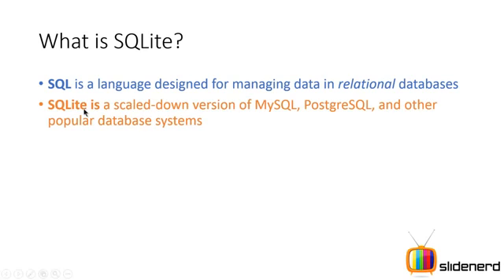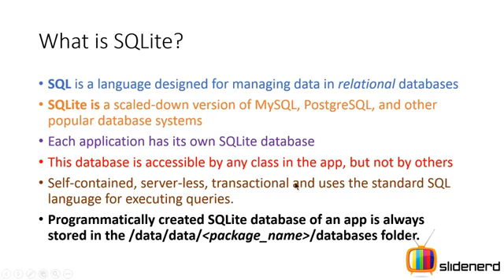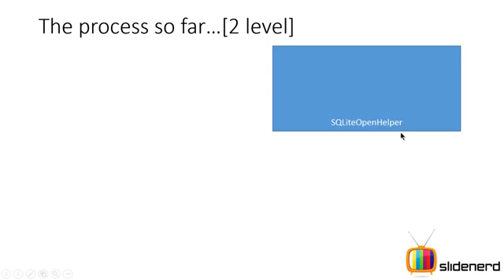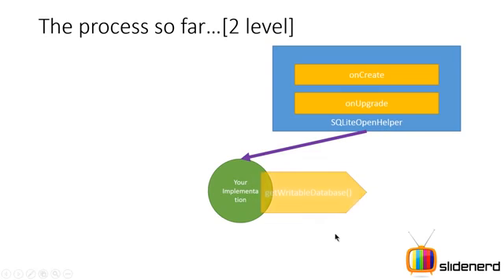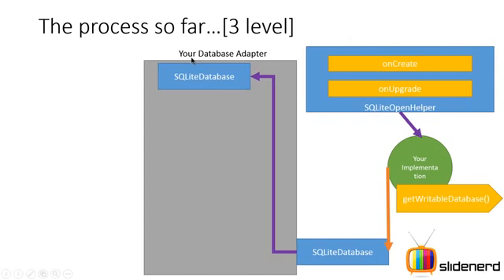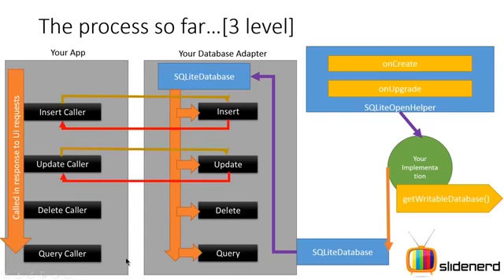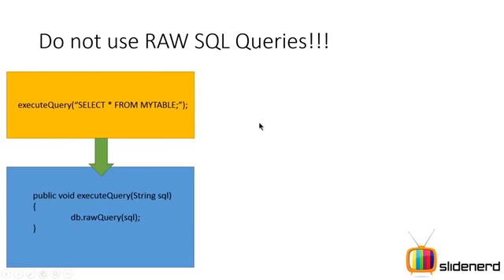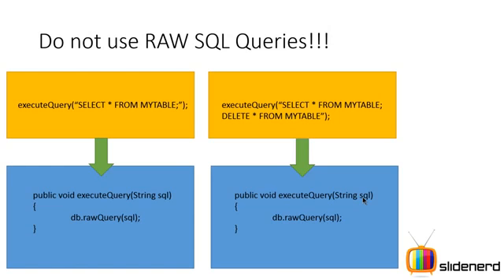144 Android Database Sqlite Tutorial Android Tutorial For Beginners HD 1080p